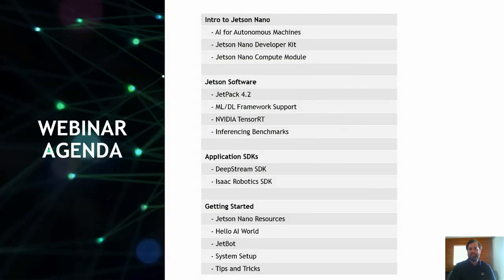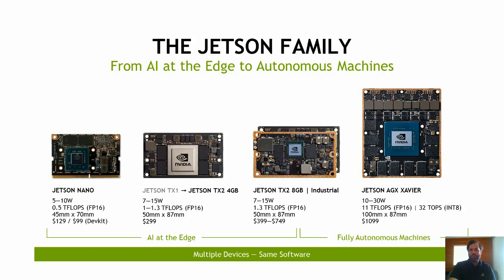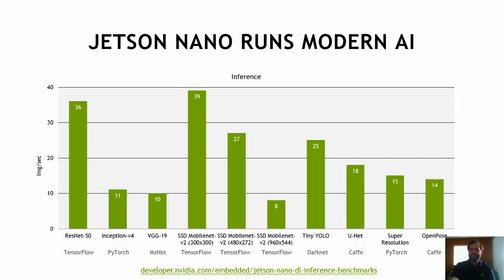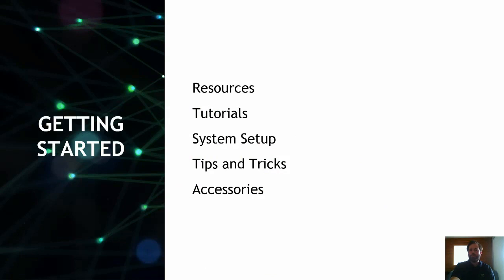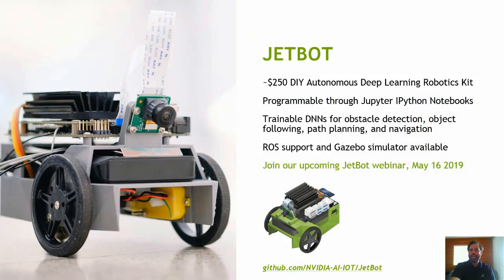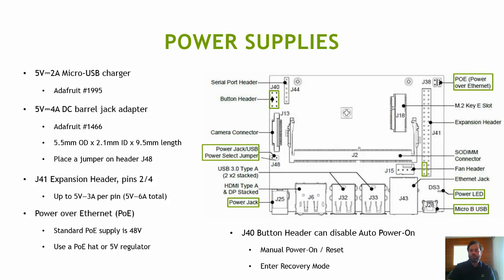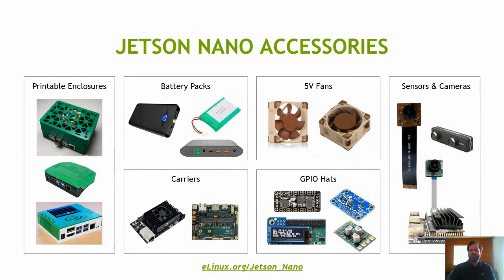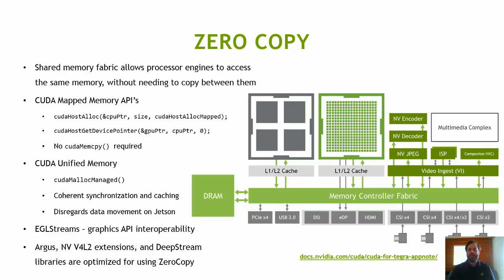Hello, AI World. Meet Jetson Nano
Join us for this engaging, informative webinar and live Q&A session to find out more about the hardware and software behind Jetson Nano. See how you can create and deploy your own deep learning models along with building autonomous robots and smart devices powered by AI.